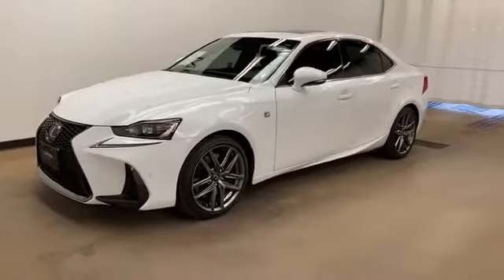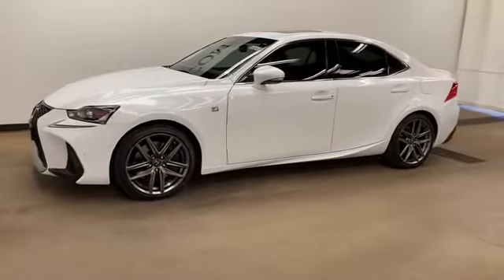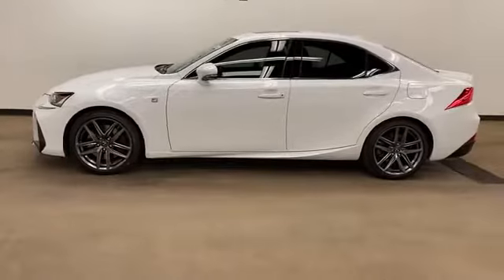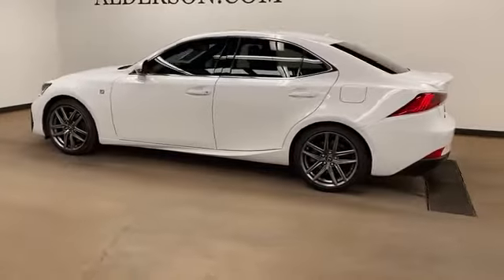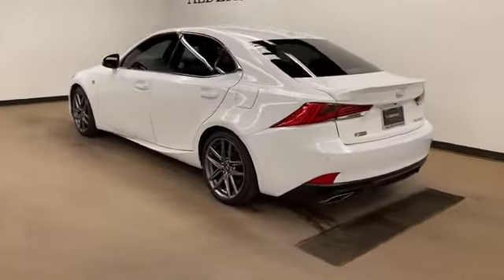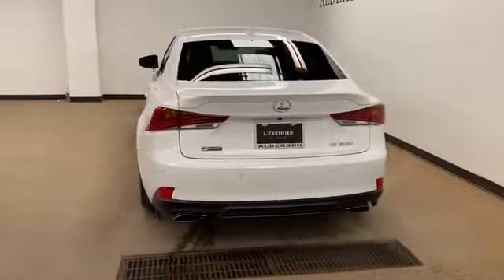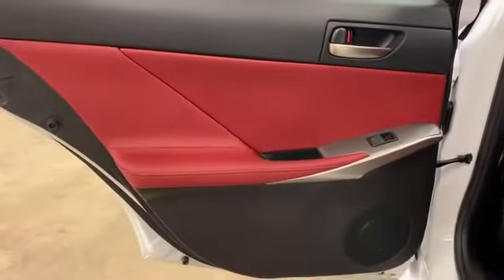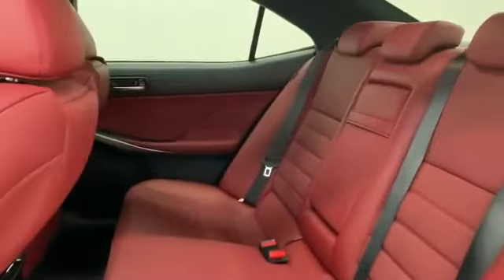Used 2018 Lexus IS IS 300 F Sport Levelland, Wolfforth, Midland, Plainview, Lubbock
Alderson Auto Group located at 1210 19th St, Lubbock, TX 79401. We are your top choice when it comes to new and used Lexus, Mercedes-Benz, Audi, Cadillac and BMW vehicles in Levelland, Wolfforth, Midland, Plainview, Lubbock, Texas.

2018 Lexus IS IS 300 F Sport JTHBA1D24J5082759 Video

With our large pre-owned inventory, we have the perfect car, truck or SUV to fit your needs.

All our Pre-Owned vehicles must go through a strict evaluation and meet our premium manufacturing standards to earn the Certified title. For more information on our Certified Pre-owned Chevrolet inventory visit our

This 2018 Lexus IS IS 300 F Sport JTHBA1D24J5082759 is full of phenomenal features such as:

Thank you for considering Alderson Auto Group as your premier Texas Lexus, Mercedes-Benz, Audi, Cadillac and BMW dealer. We look forward to helping you with all your used car needs!